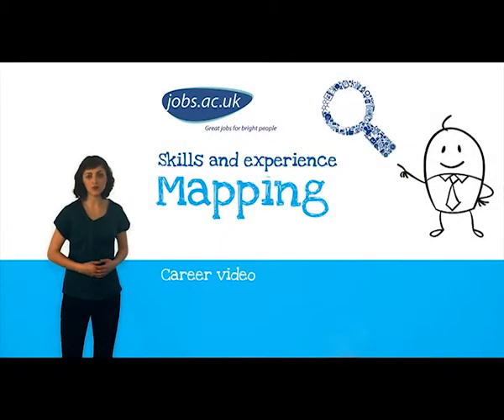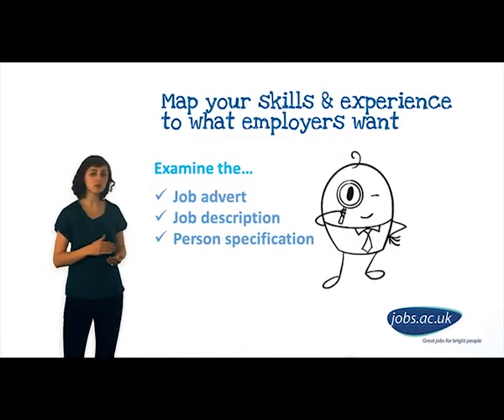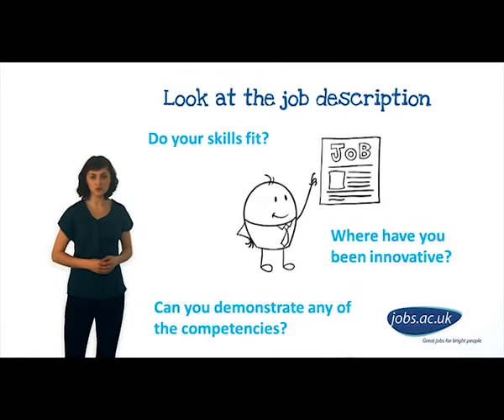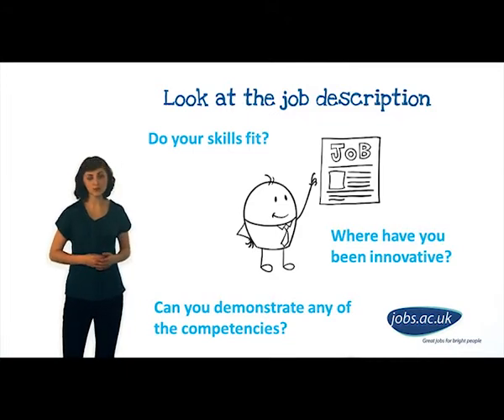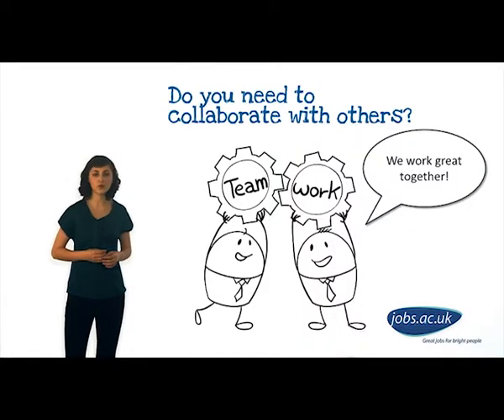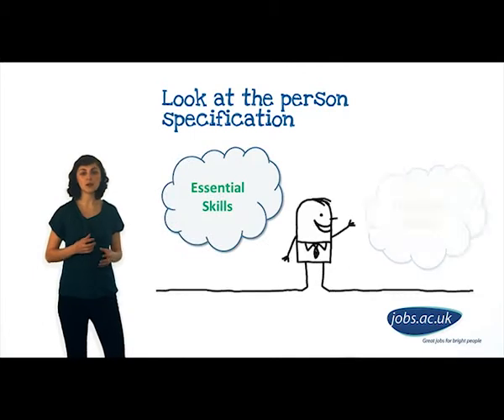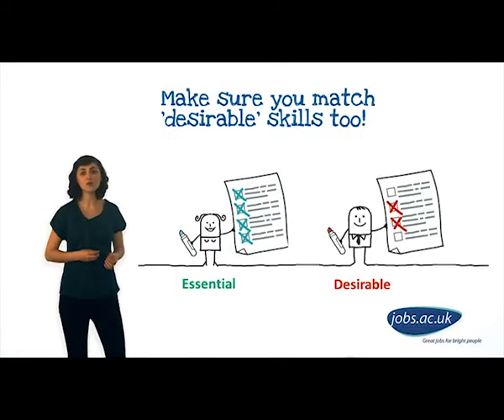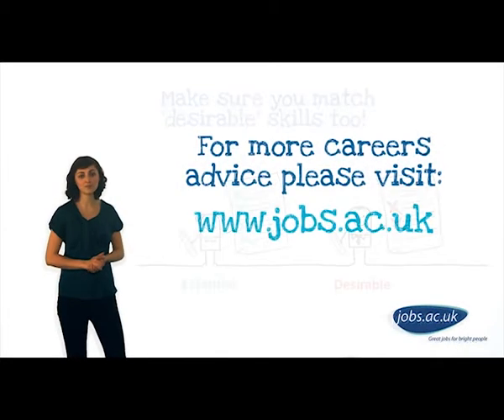Skills and Experience Mapping - jobs.ac.uk Career Advice Video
An important aspect of applying for an academic job is to be able to map your own skills and knowledge profile onto what employers are looking for. This video takes you through a few tips to help you be successful when applying for jobs.

What Are Employers Looking For? Skills and Qualifications

The best career and job hunting advice from the experts in Academic Recruitment.

Watch, Learn, Share